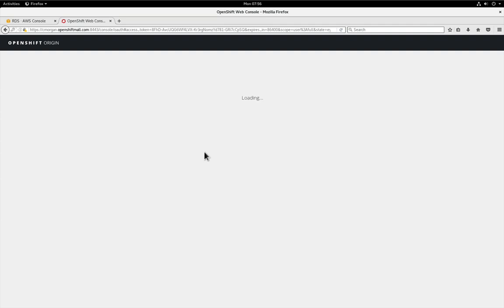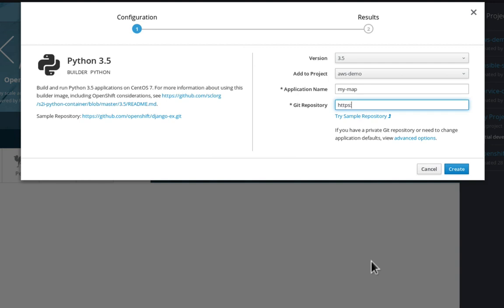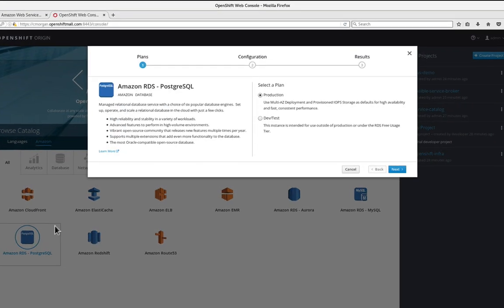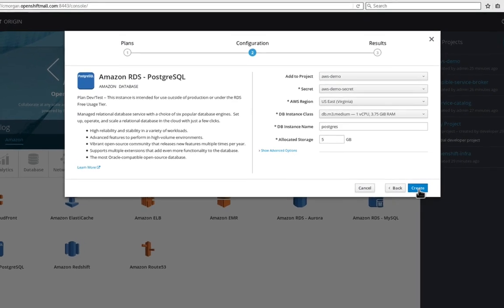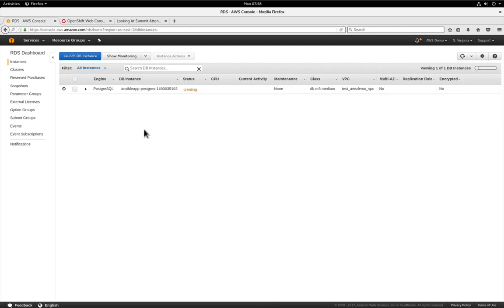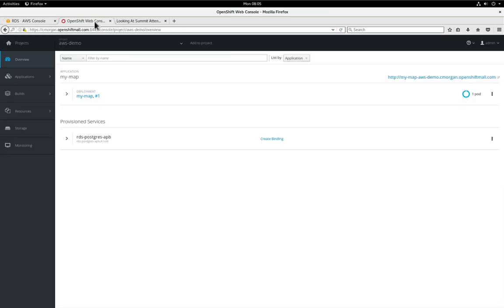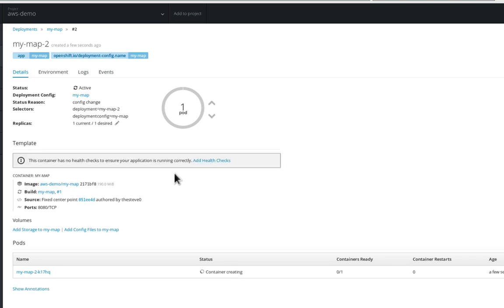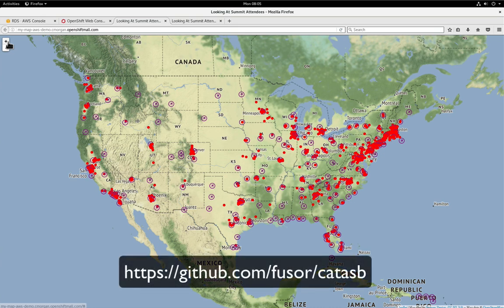Red Hat Summit 2017: AWS and Red Hat Demo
If you missed the keynote from Red Hat Summit, here is a video of a similar demonstration to showcase the integration between AWS and OpenShift Container Platform.